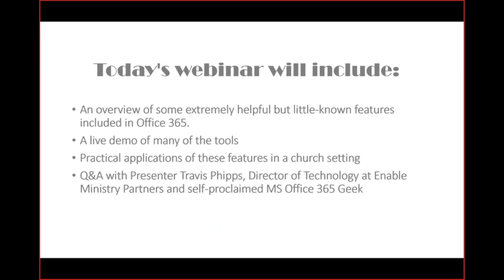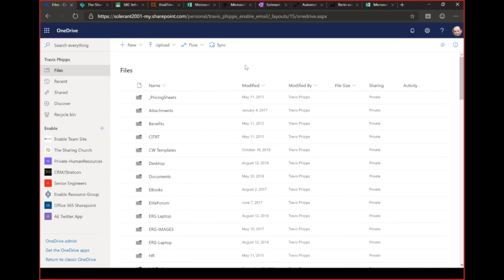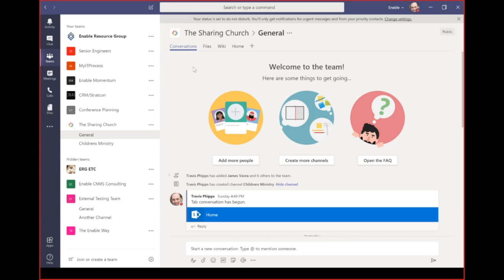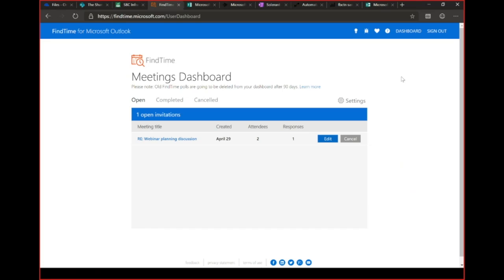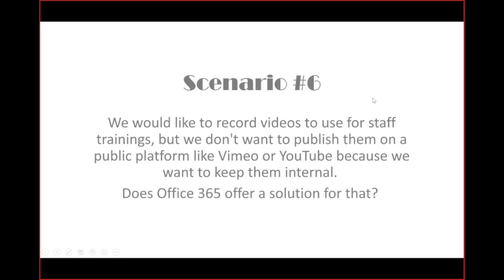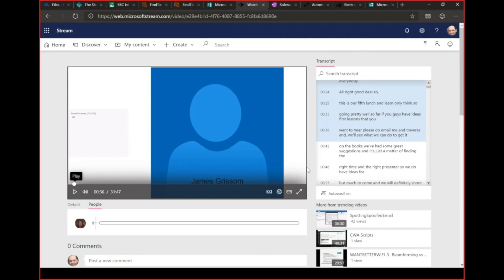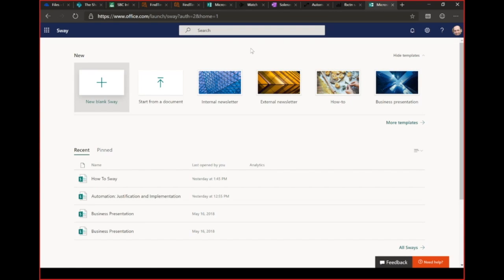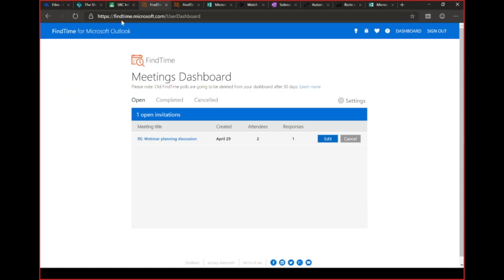Office 365: An Overview | Enable Webinar Series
Office 365: An Overview | Enable Webinar Series. Learn how churches can benefit from all of the included goodies in O365, and walk away with some practical applications of these features in a church setting.